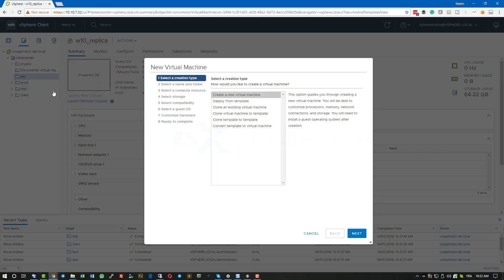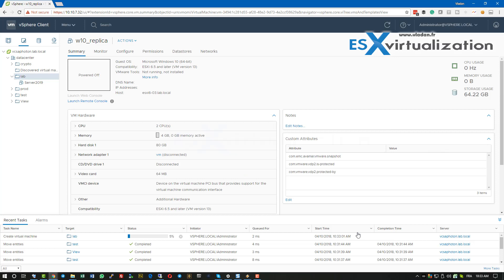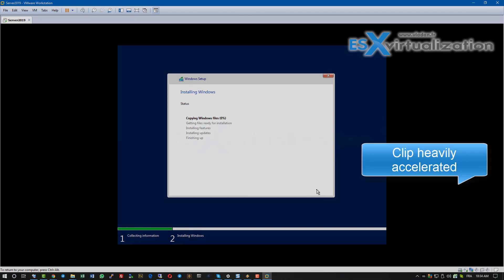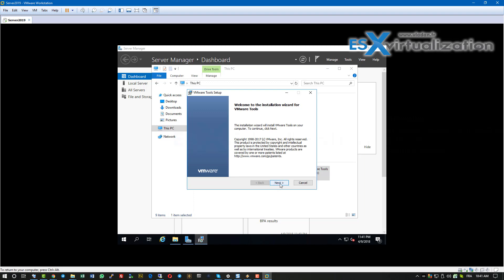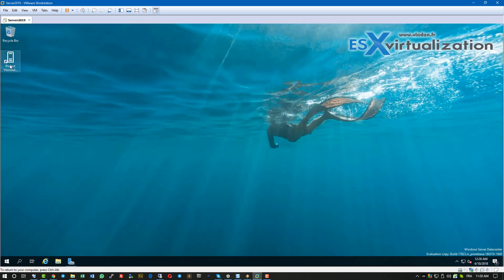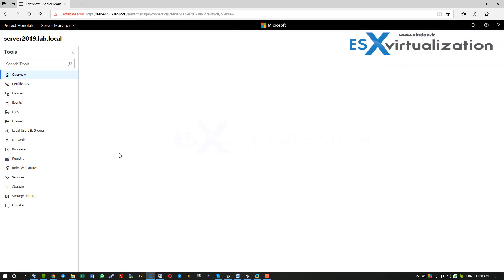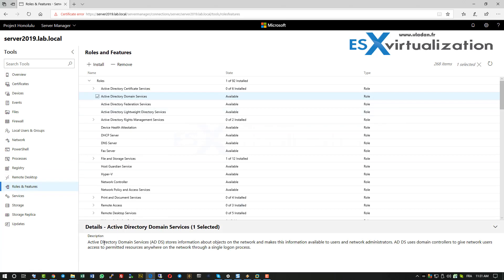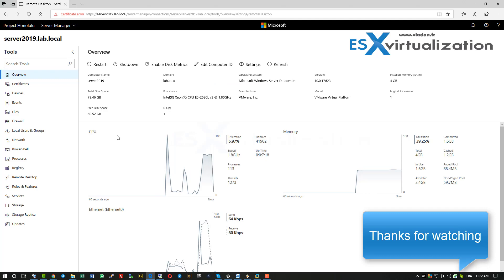Windows Server 2019 With Project Honolulu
Windows Server 2019 tech preview, Installation on VMware ESXi 6.5, together with Project Honolulu.
It's simple lab test.